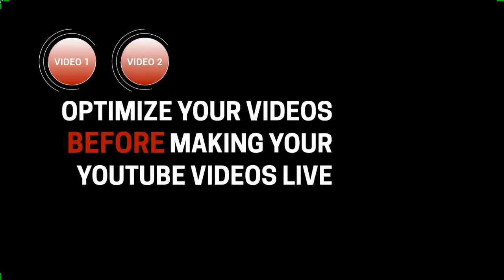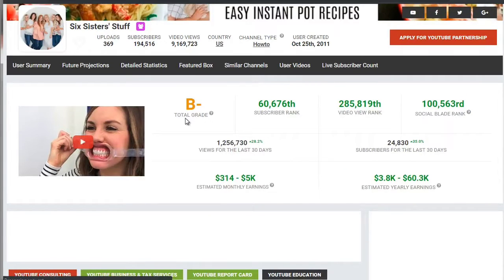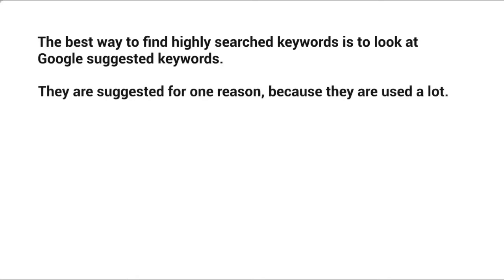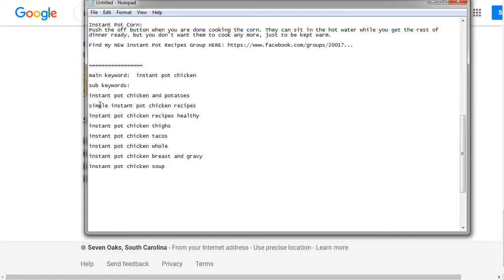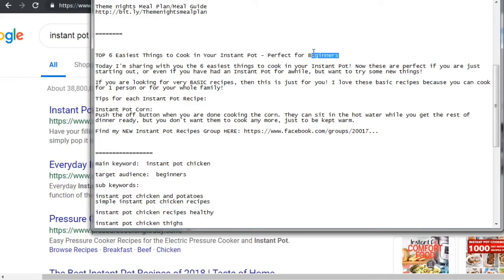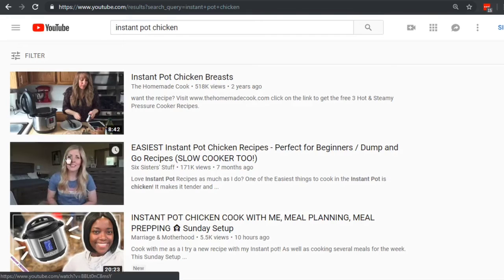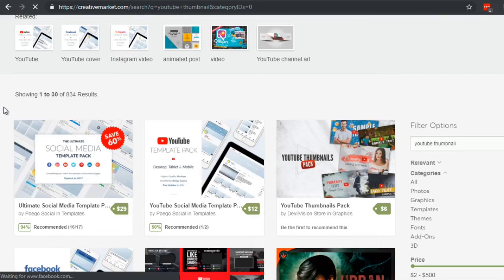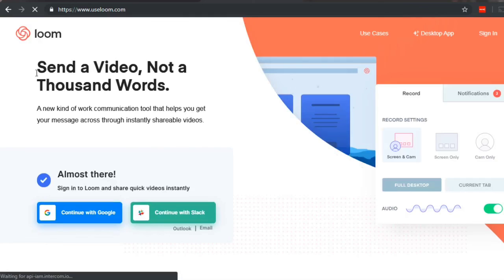Earn 1000USD Monthly from Youtube SEO || Earn Money Online || Blogging for Beginner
Queries Solved:-
1. Blogging for Beginner
2. Blogging
3. Tool Website
4. Earn Money Online
5. Passive Income

We are B.Tech Graduates from the National Institue of Technology, Srinagar. We Provide knowledge about Earning Money From Google Adsense, How to Earn Money Online, You Can Subscribe to our Youtube Channel if you want to See Real Adsense Earning Proofs.In this video, I will tell you how to make money online with Binance app. You can easily make 10$ per day with binance app. Complete guide video on how to make money. So please watch the complete video and share it with your friend. Thanks
Earn 10$ Per Day with Binance Fiat Trading | Easy Online Earning With Binance